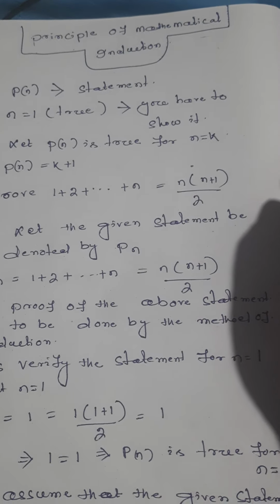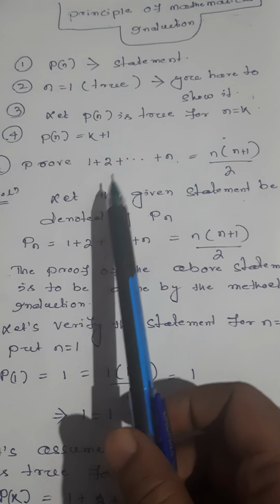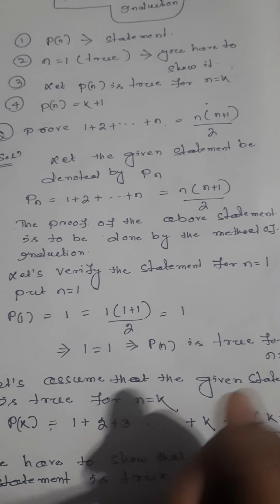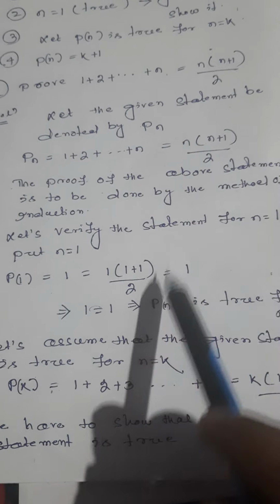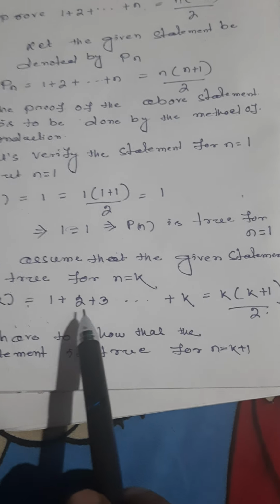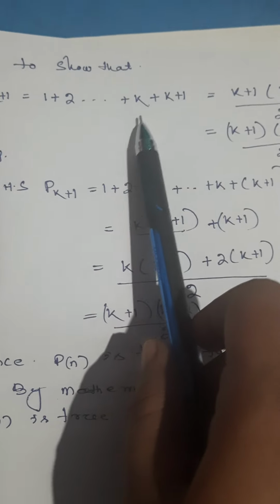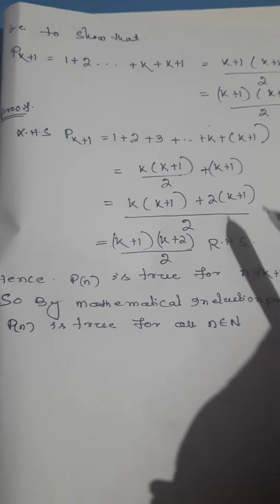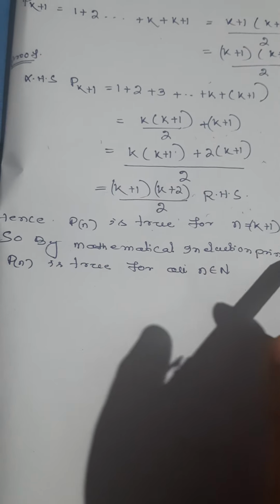my math note